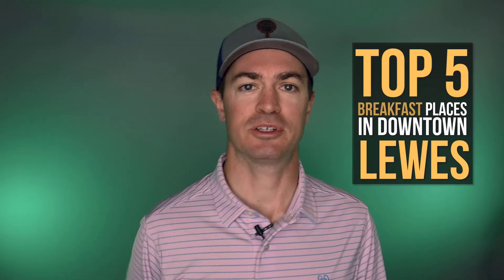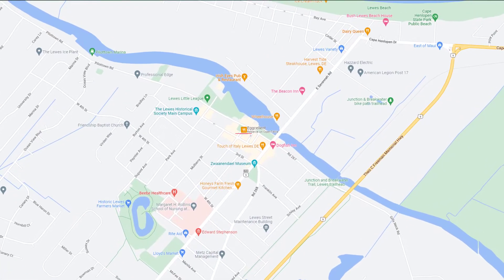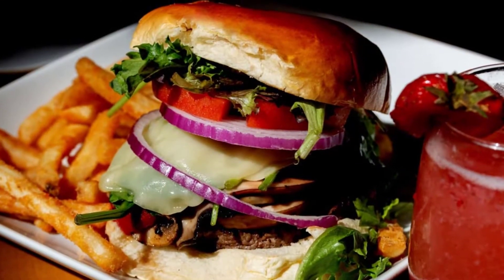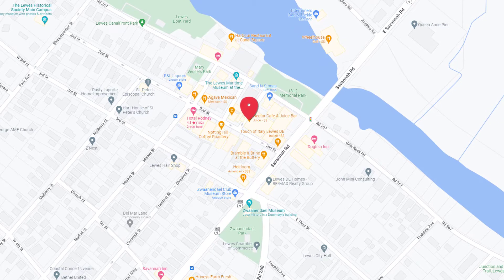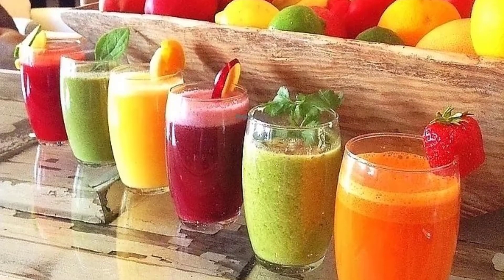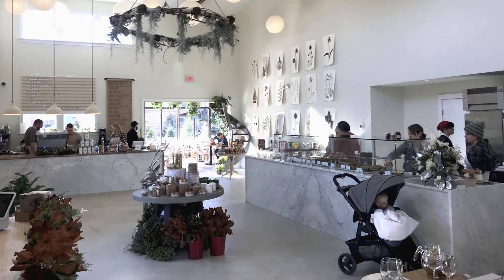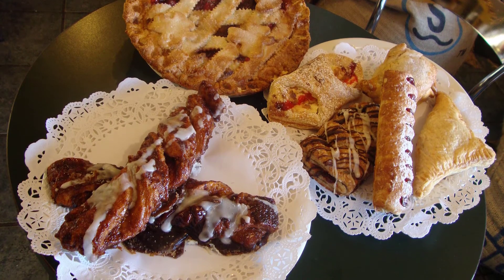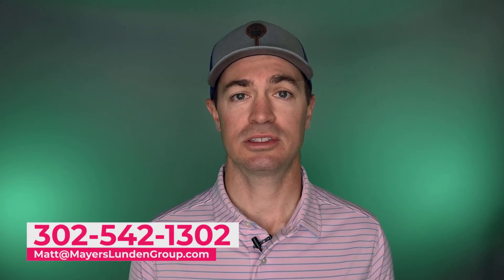Best Breakfast in Downtown Lewes, DE | Lewes, Delaware | Living in Coastal Delaware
Best Breakfast Places in Downtown Lewes, DE | Lewes, Delaware | Living in Coastal Delaware

Taking a dive into the early morning eats here in Lewes, Delaware & discussing my top 5 places to go for breakfast downtown.

FREE New Construction Guide
shorturl.at/hCIO2

shorturl.at/ikxMP

Dive in with me as we discuss all things Moving to Delaware!

Follow along as I provide weekly insights into what it's like to live, eat, breathe, sleep, play all things Coastal Delaware.

Matt Lunden, ABR®, REALTOR® | Rehoboth Beach, DE
Keller Williams Realty

We assist buyers looking throughout Coastal Delaware and work extremely hard to market the homes that we list for sale throughout the Coastal Delaware region. As award winning agents, we bring cutting edge practices & 15+ years of service industry expertise to the Coastal Delaware real estate market to outshine client expectations.